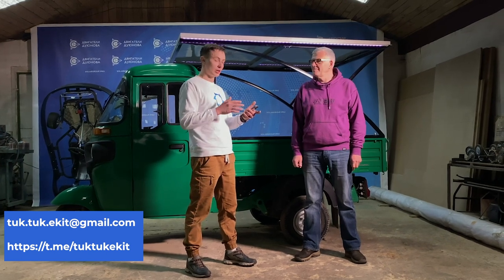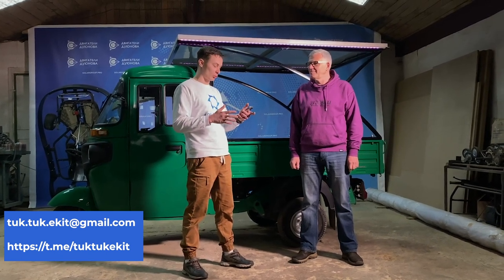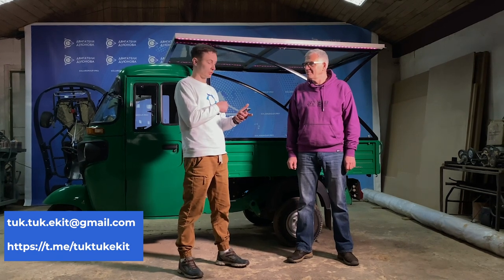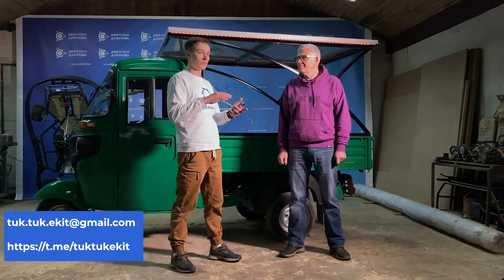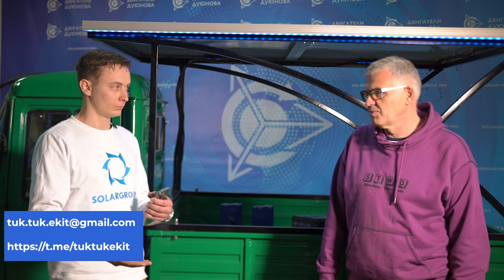Heading for the world market: Andrey Lobov's team launches a new project with Duyunov's motors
Andrey Lobov speaks about the progress of the Bajaj Maxima tuk-tuk modernization project. Together with his team, he has been engaged for three years in modernization and development of vehicles from scratch that are equipped with combined winding electric motors.

 To date, the specialists have prepared kits based on the motors with "Slavyanka" - DA-90S, DA-100S and controllers manufactured by ASPP Weihai, which each owner of light-weight transport with an internal combustion engine can independently install In their vehicle. This solution will provide the consumer with a lot of advantages: saving on fuel and maintenance, reliability and ease of maintenance, low noise level and no fumes during operation.

 Andrey Lobov and his team expect that tuk-tuks with Duyunov's motors will be in demand all over the world where tricycles are popular as commercial transport. In terms of their economic and environmental benefits, they are now beyond competition, and if you install a solar panel on the roof of the tuk-tuk, then in tropical latitudes you will not need to use the power outlet at all.

 The project partners in India have shown great interest in the modernized tuk-tuk. Soon they will be sent a batch of kits with motors, after installing them the vehicles will be subject to performance tests.

 Andrey Lobov is particularly looking forward to the completion of the "Sovelmash" D&E construction and the time when the motors with "Slavyanka" will be developed there. And not only because he is the investor and partner of the project "Duyunov's motors". He knows that vehicles with traction motors developed in the D&E will have even more impressive performance characteristics, and in the future he plans to install kits with these motors in vehicles.

 Watch the interview that our film crew have prepared. And find out in detail about the current project of Lobov's team and plans for the near future.